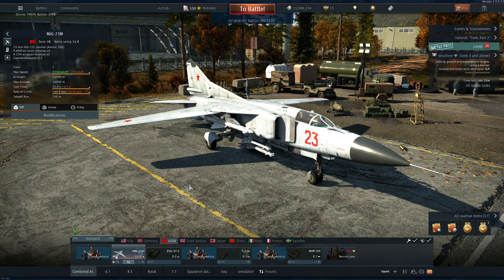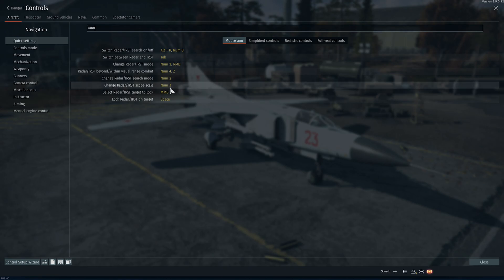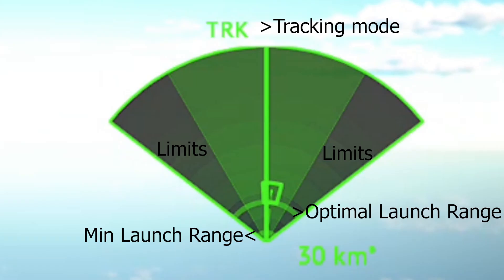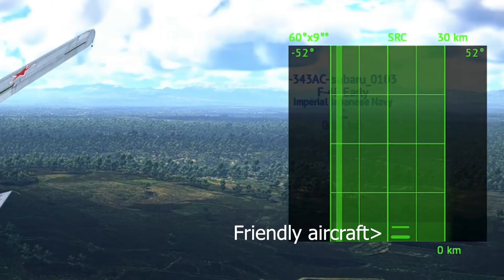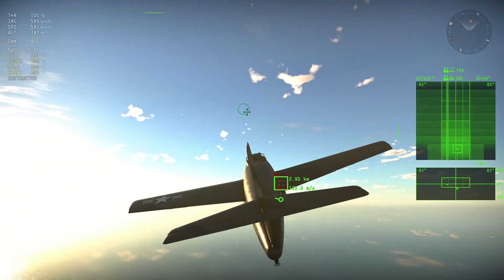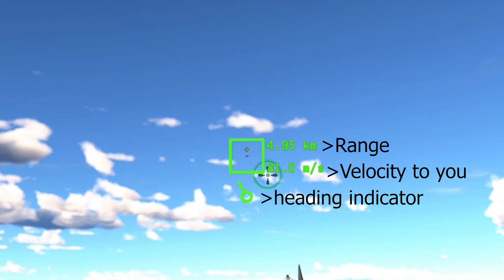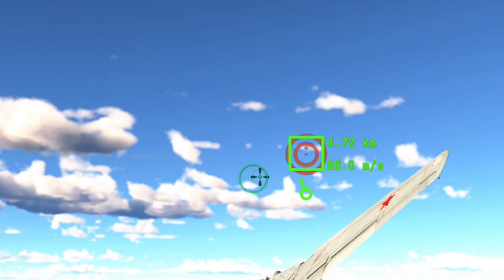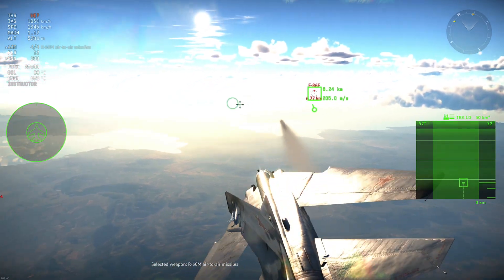War Thunder Guide on How to use Radars! (Basic Info)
We'll cover a lot more ground since one video is too little time to elaborate about this type of sensor!

Amazon Link to help the channel:

Timecodes:
00:00 - Control mapping! (Very Important)
02:28 - Using the PPI mode and Basic info!
05:44 - Using the B scope!
08:16 - IFF and Selection of targets!
09:02 - Using the C scope!
09:54 - Radar Gunsight!
10:35 - HUD interface using missiles!
13:49 - Radar modes!
15:32 - Conclusion and Next videos!

🎵 Track Info:
Title: Road to Moscow by Jingle Punks
Genre and Mood: Classical + Romantic